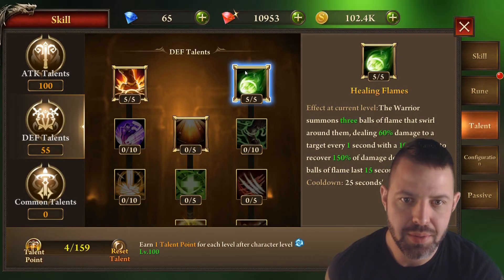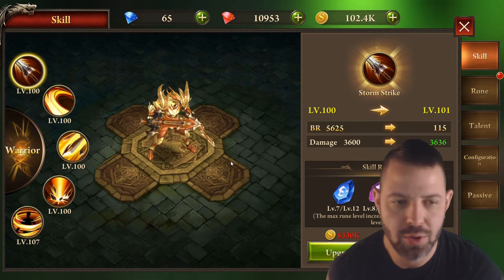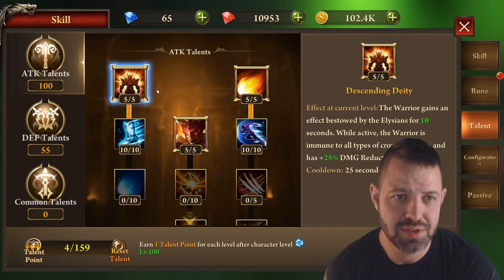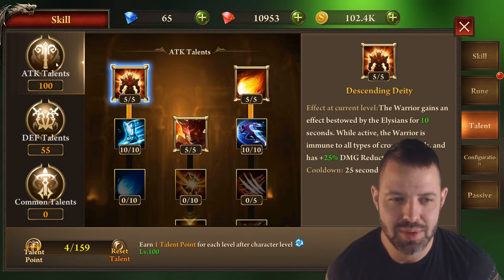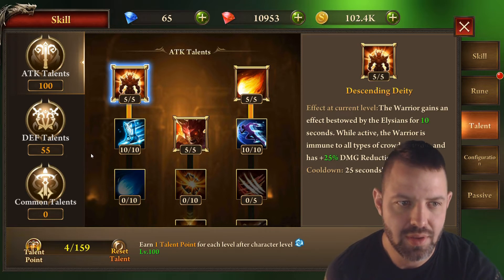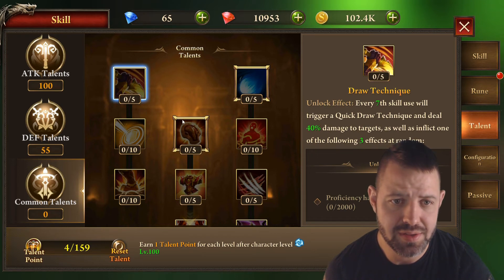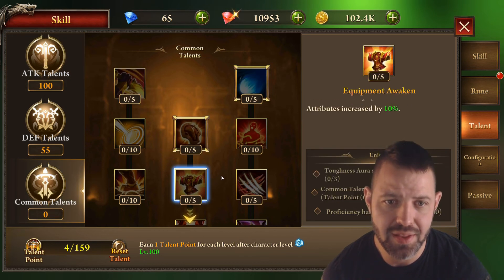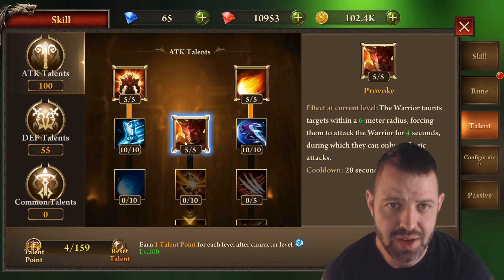Era of Celestials Warrior Talent Guide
Hey Era of Celestials Fam! Here is my breakdown of the Warrior's Talents. I wanted to give you all my opinion on the PVP and PVM setup.